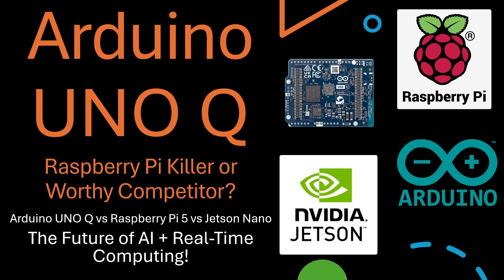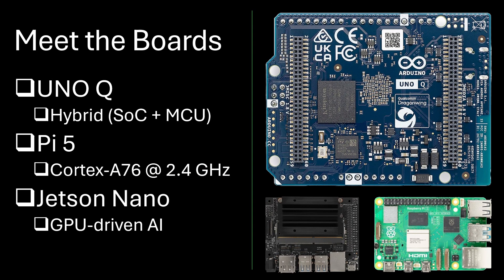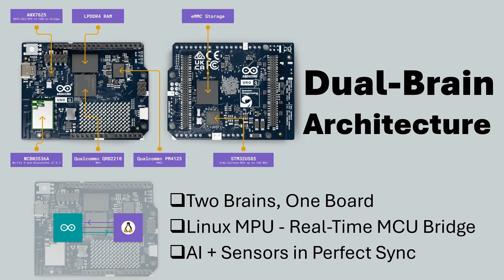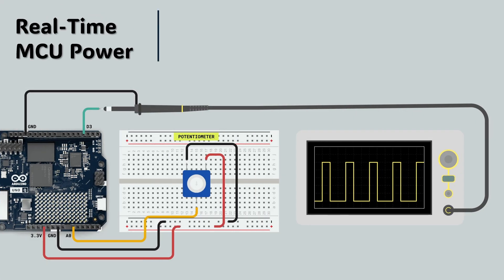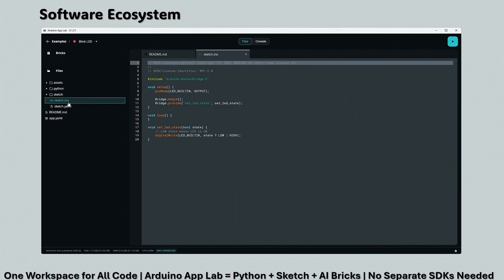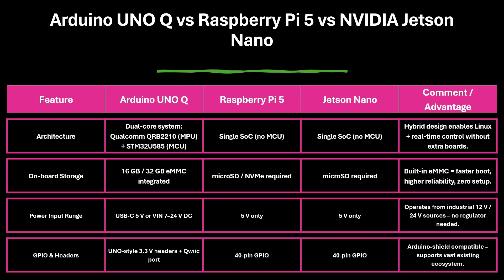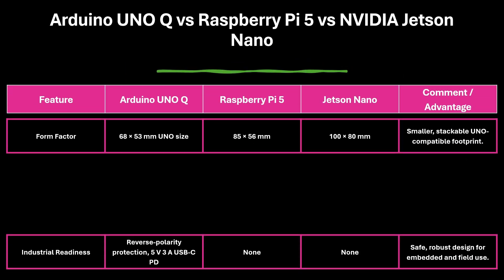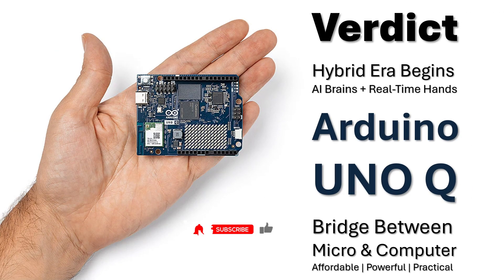Is the Arduino UNO Q a Raspberry Pi killer or a worthy competitor?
In this video, we explore the all-new UNO Q — a next-generation hybrid board built in collaboration with Qualcomm, featuring a dual-brain design that merges Linux computing and real-time control on one platform.

We compare it head-to-head with Raspberry Pi 5 and Jetson Nano, diving deep into:

Dual-processor architecture: Qualcomm Dragonwing™ QRB2210 + STM32U585 MCU

Debian Linux + Arduino Core (Zephyr RTOS) hybrid stack

Built-in 16/32 GB eMMC storage and on-board Wi-Fi 5 + Bluetooth 5.1

Real-time I/O precision, PWM, CAN, and ADC capabilities

Power flexibility: 5V USB-C or 7–24V VIN for industrial applications

Edge AI performance, compact design, and UNO-shield compatibility

The Arduino UNO Q is more than an upgrade — it’s a glimpse into the future of AI + real-time computing for makers, educators, and embedded innovators.